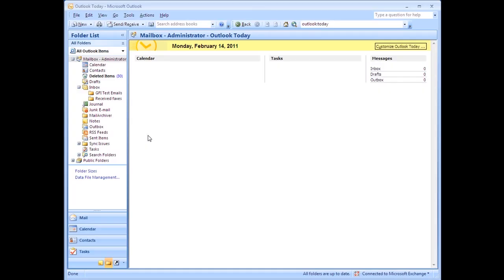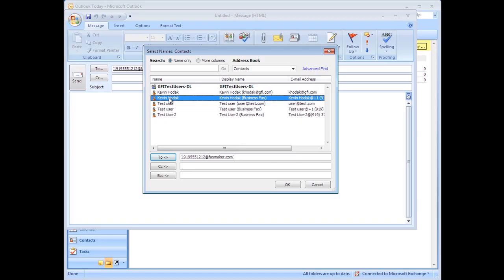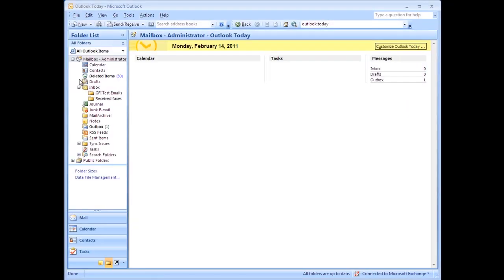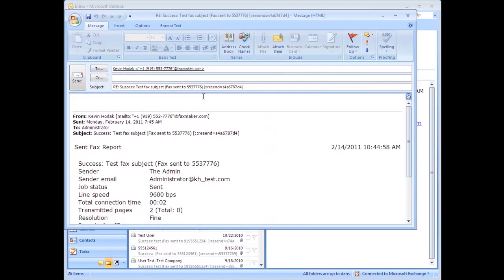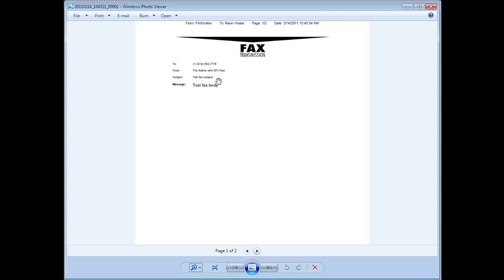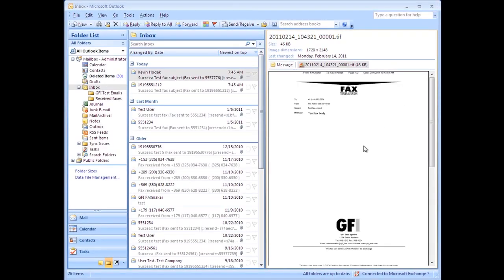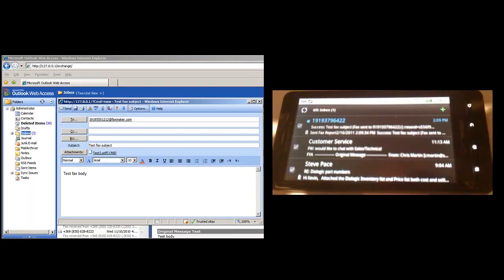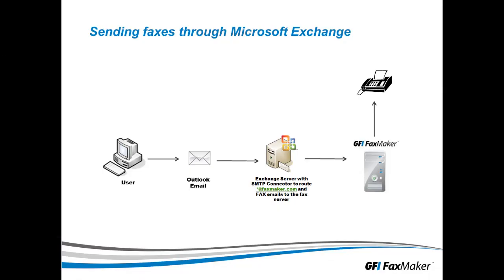GFI Software - FaxMaker Demo